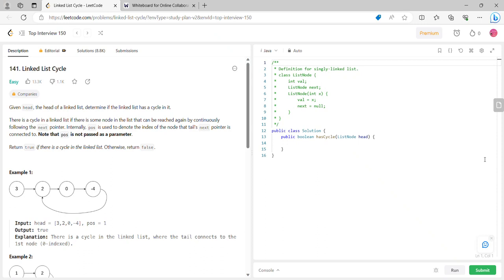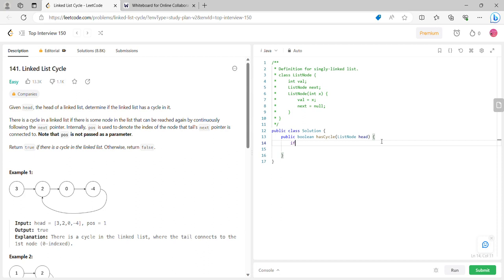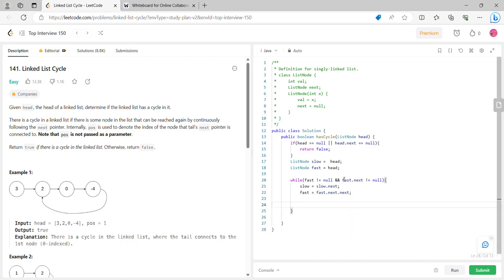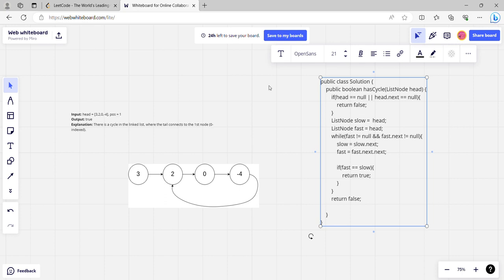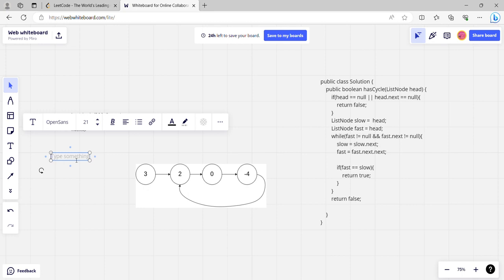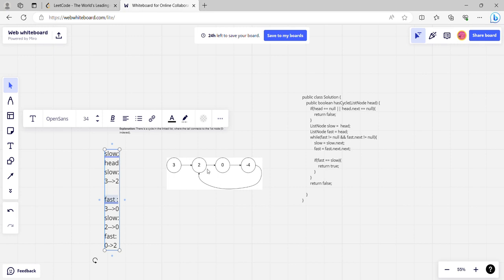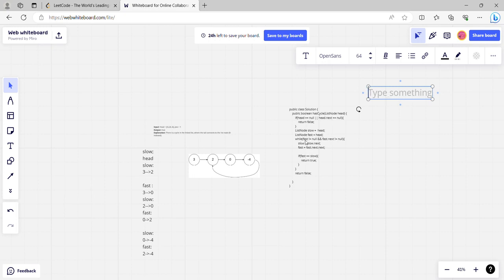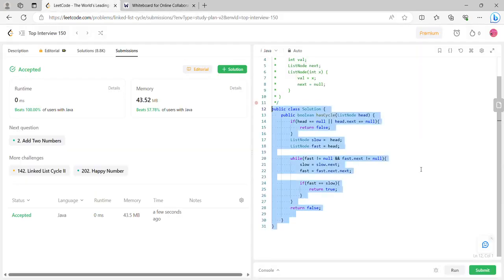Leetcode 141 Linked list cycle | Java Code Tutorial | Step by Step Explanation